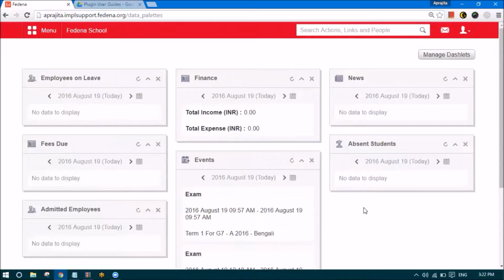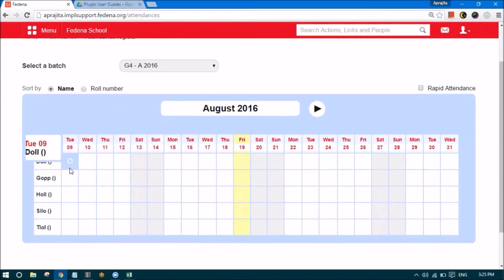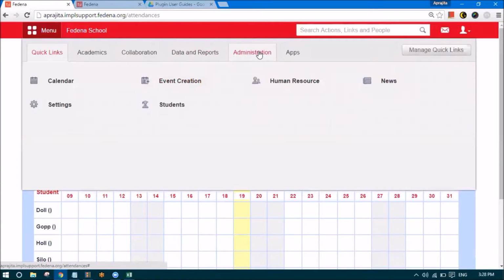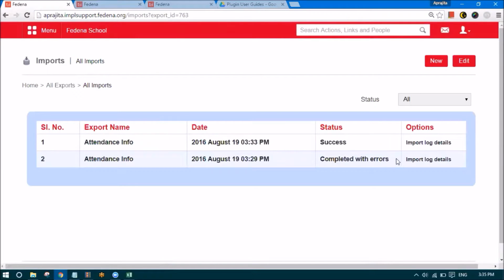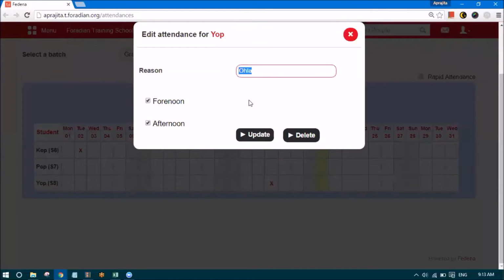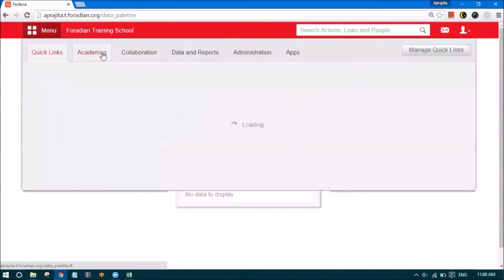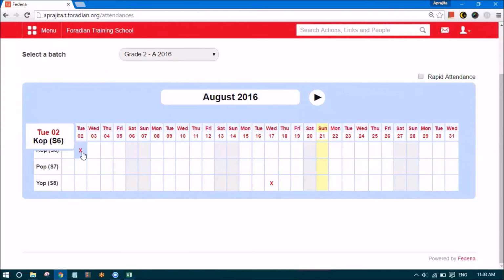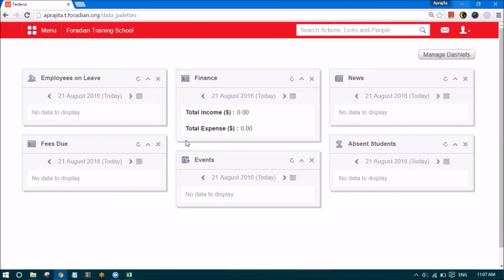Fedena Custom Import - Student Attendance